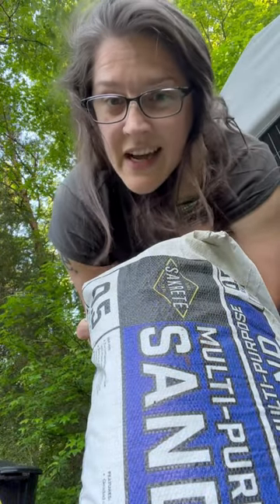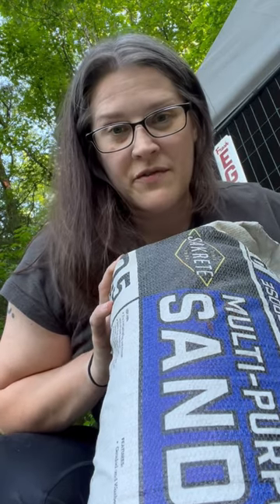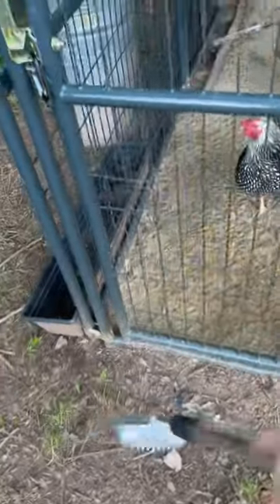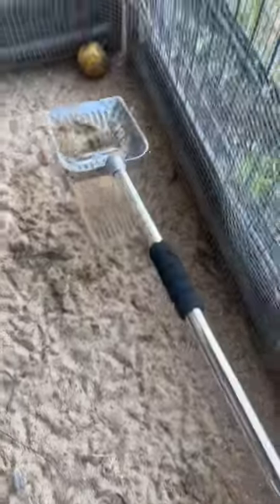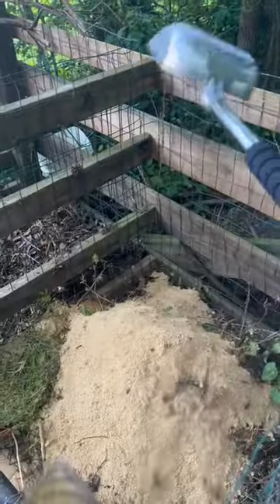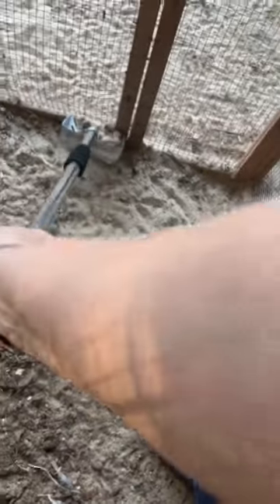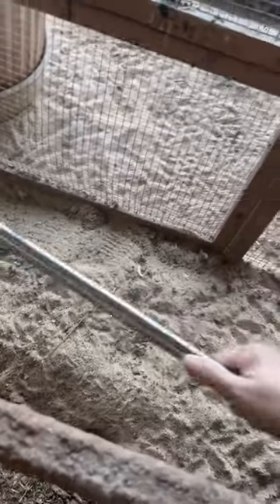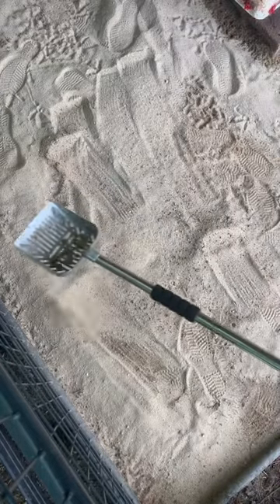I’m moving the chickens over to a sand litter method to make things easier and cleaner in the coop